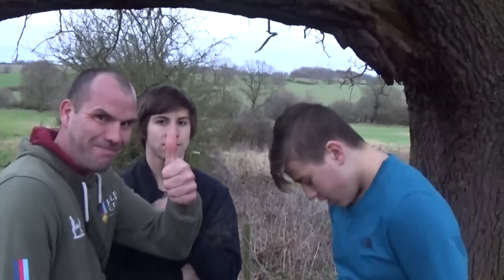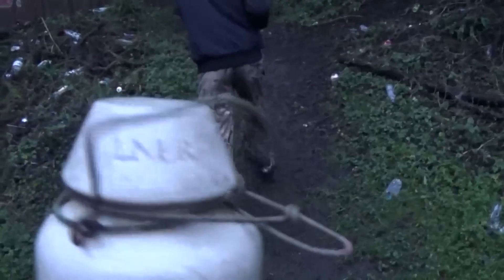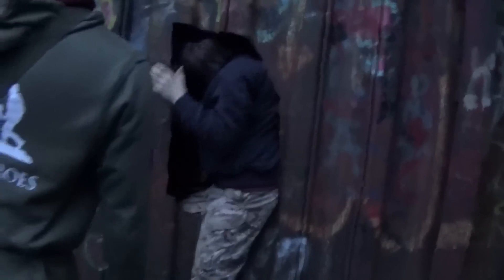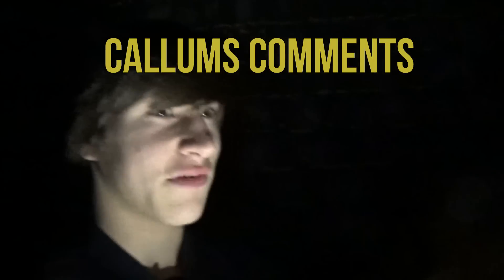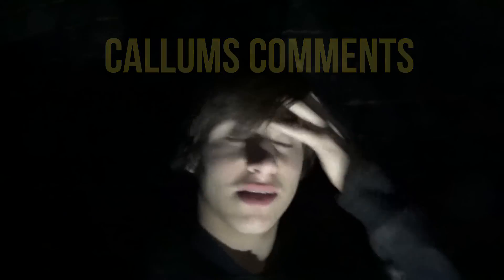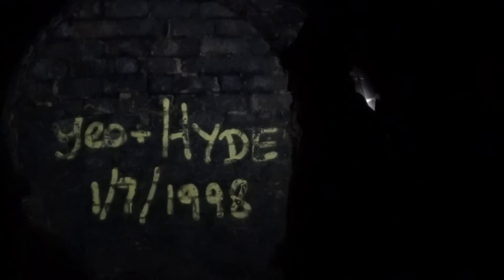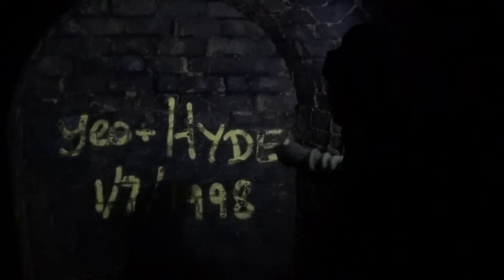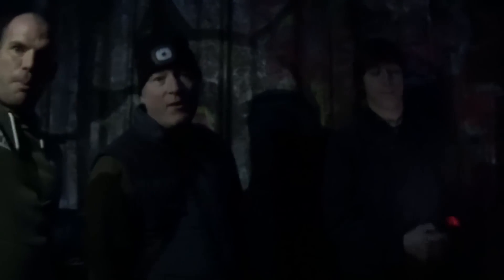Exploring abandoned rail tunnel at night!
The Wendal boys go underground in this episode.

We explore the long abandoned and once blocked Ingarsby tunnel in Leicestershire

The tunnel opened as part of the Great Northern Railway Leicester branch in 1882 and closed 1957 it's length when opened stretched to 516 yards (472 metres).

By the time we found the entrance night had fallen leading to an explore in almost total darkness.

New videos uploaded every Tuesday and Friday 7pm UK time.